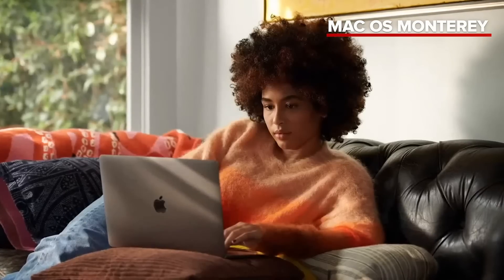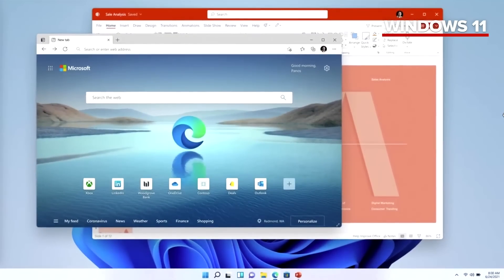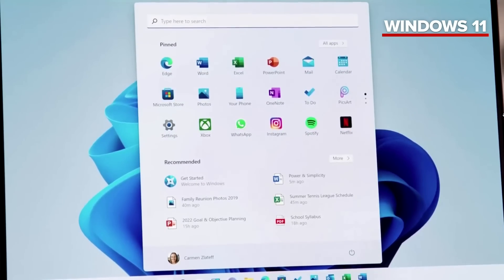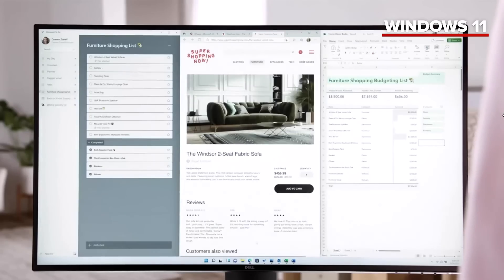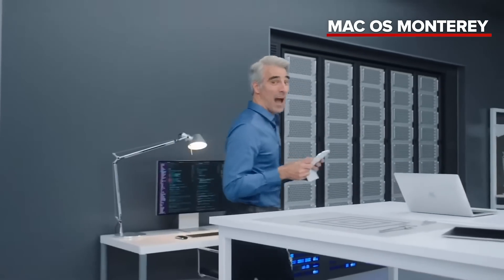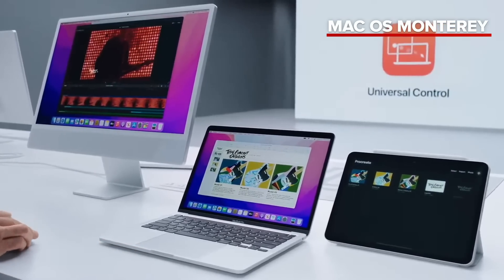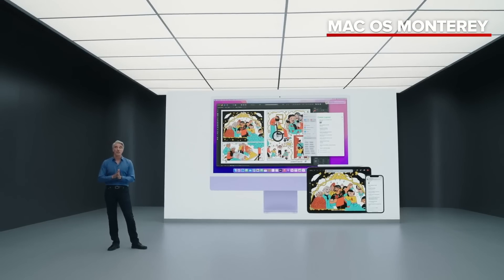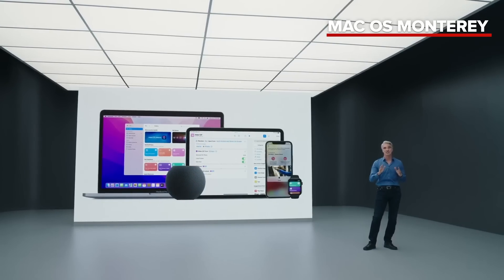Windows 11 vs MacOS Monterey (Watch their first reveals)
Microsoft and Apple have been competing for years in the operating system space. And now Windows 11 and MacOS Monterey are going head to head for desktop user market share.
Watch their recent reveals and see how the two new OSs stack up side by side.